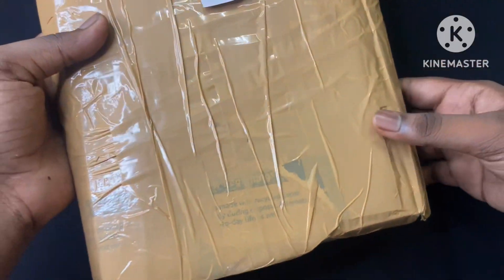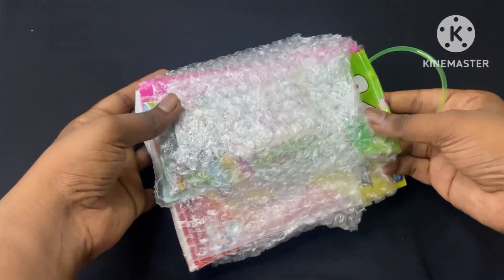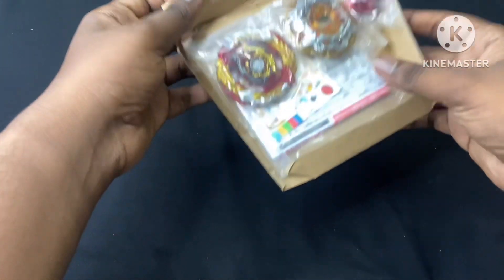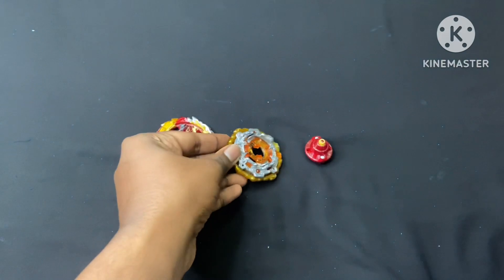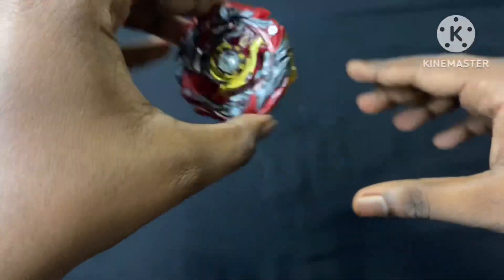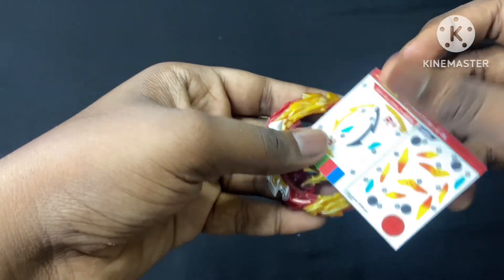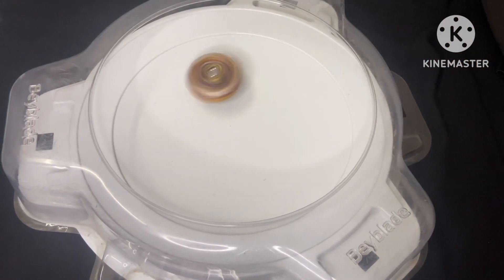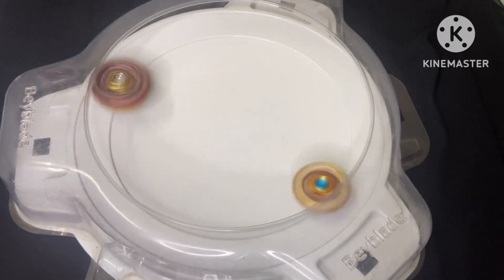🌍world spryzen unboxing and review||in tamil🔥||package from red eye||takara tomy||BEASTBEYBLADE#16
Share max guys

Love you bb gang❤️

Thumbnail was made by multiverse tech tamil guys